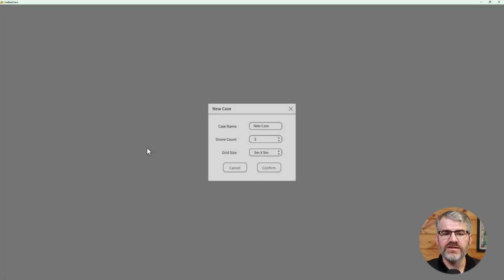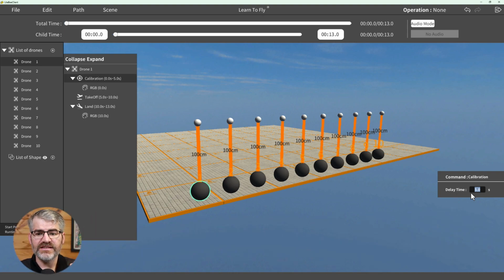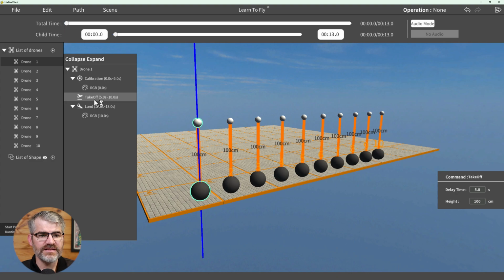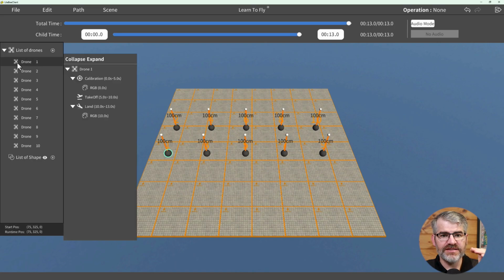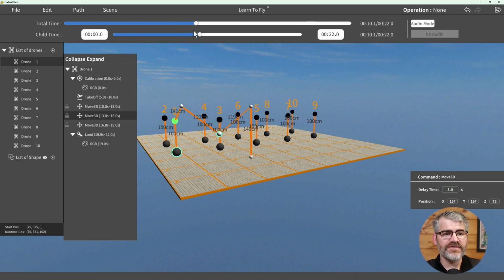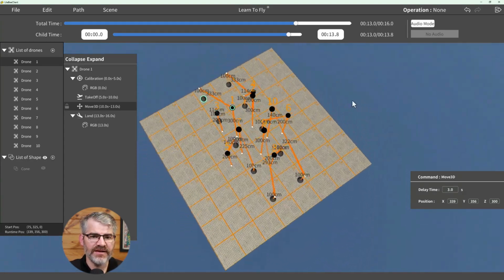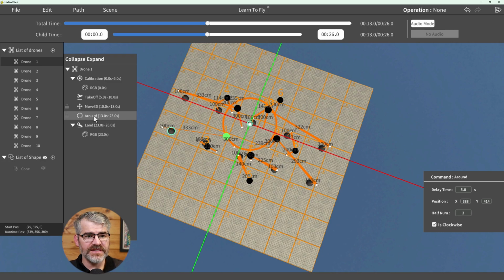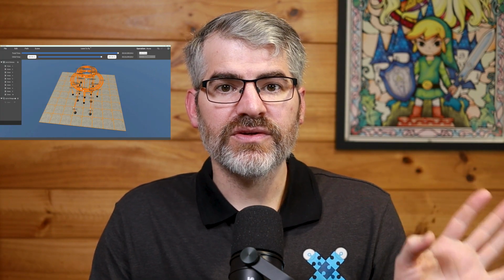Designing Your First Drone Light Show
🌟 Exciting News: Join Us for a Dazzling Journey into Drone Light Shows! 🚁💡

Ready to bring the magic of drone light shows to life? 🌌 Join our very own Clinton Evans from the DroneBlocks team as he guides you through the mesmerizing world of designing your first drone light show using the incredible DroneBlocks Light Show Kit and the powerful LiteBee client software! 🎆

In this exclusive YouTube video, you'll learn how to:
🔷 Harness the creative potential of LiteBee client software
🔷 Design breathtaking choreographies and sequences
🔷 Illuminate the night sky with your drone masterpiece